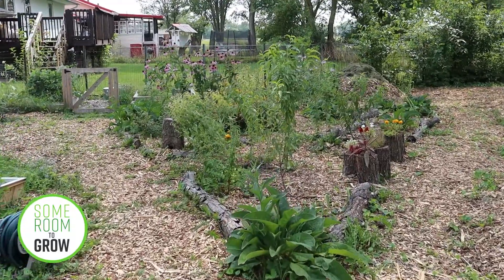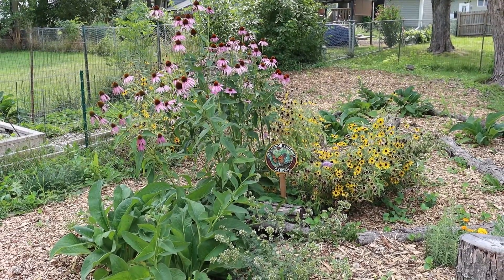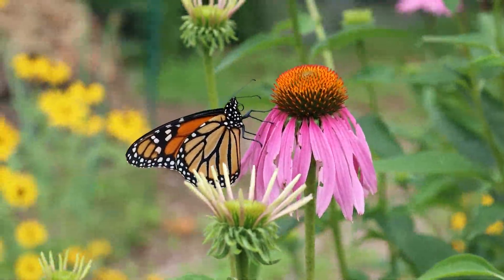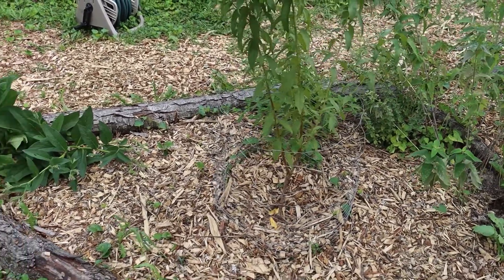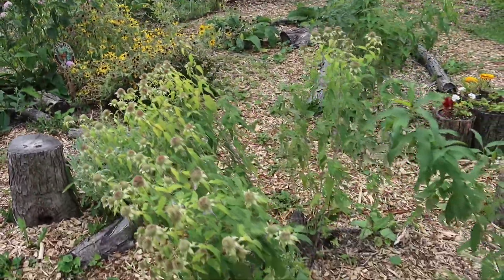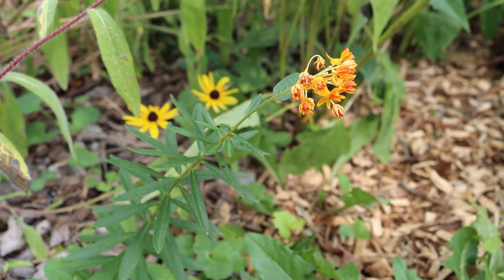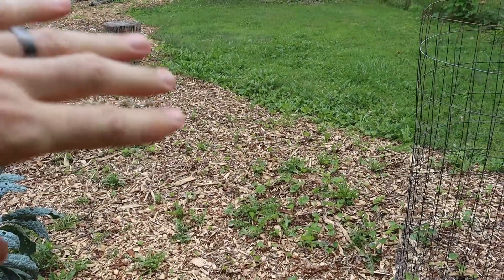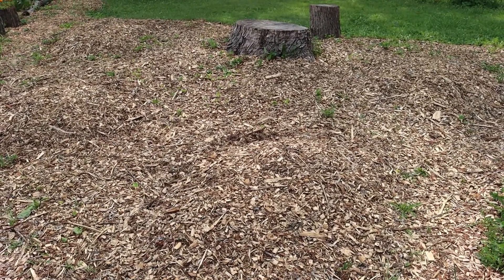FOOD FOREST Progress Update! | Garden Vlog 04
Technically, we still can't call this a "food forest" yet, but we're getting closer all the time! This garden has grown dramatically in the last year, and perhaps we'll start to see some real food production from it in 2022.

⌚TIMESTAMPS:
0:00 Intro
1:07 Pollinator attractors
4:03 Peach trees
5:16 Lack of nitrogen fixation
6:46 Benefits of comfrey
8:20 Re-organizing design
8:44 Blueberry bushes
9:53 Herbs and outro